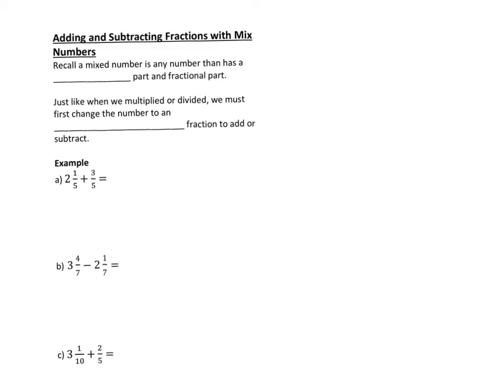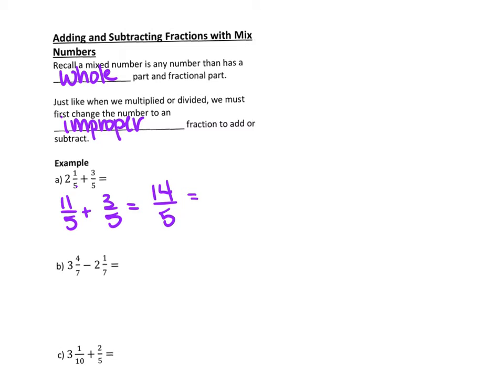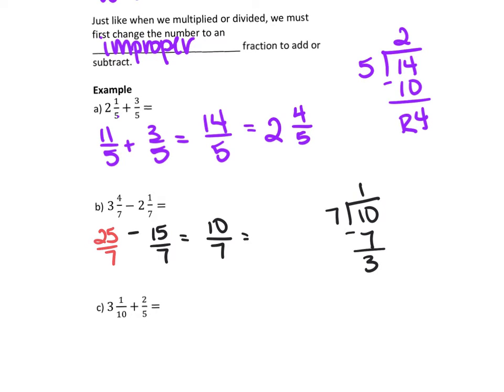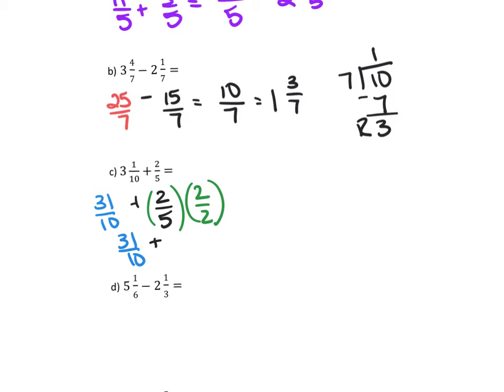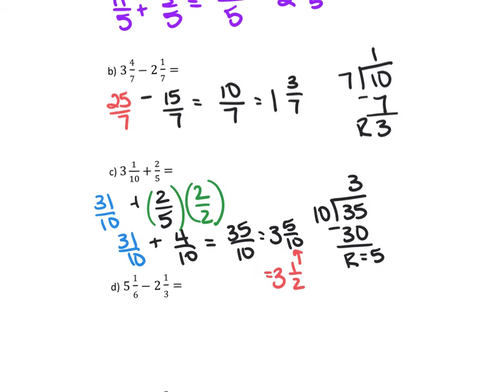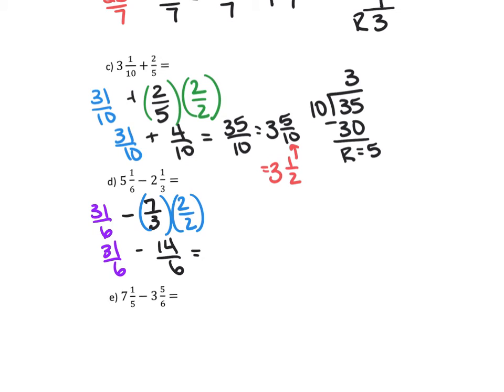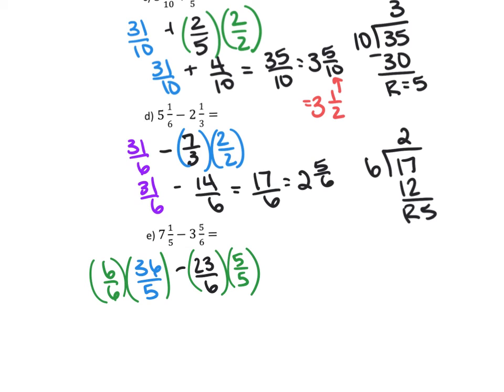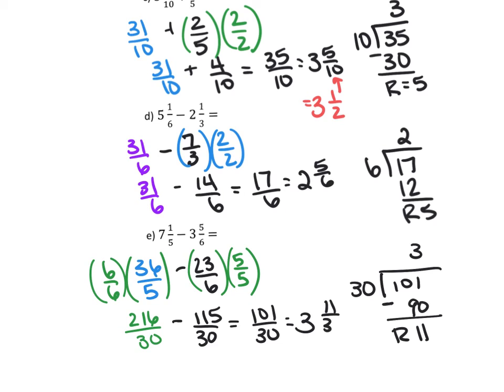Adding and Subtracting Mixed Numbers Fractions